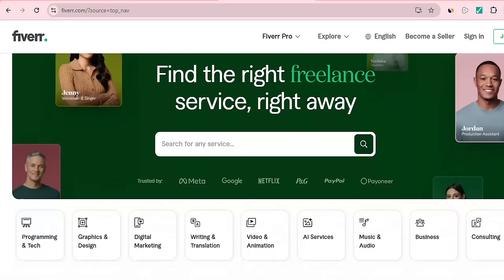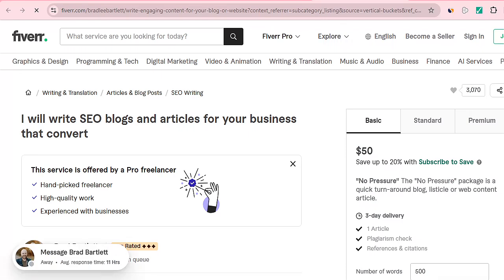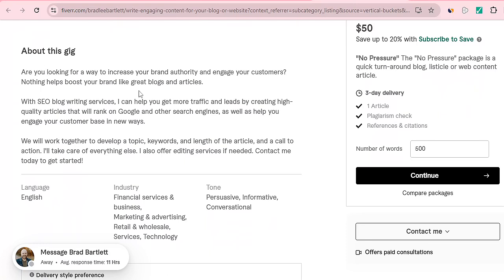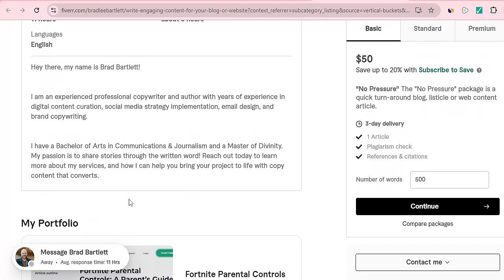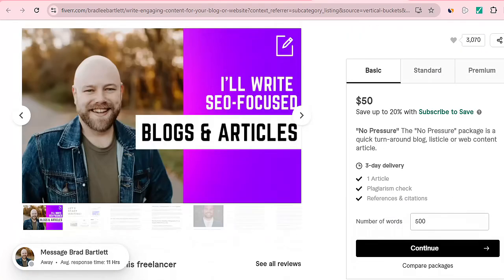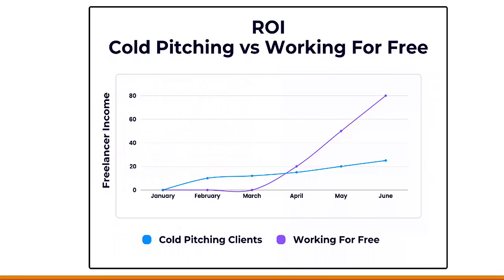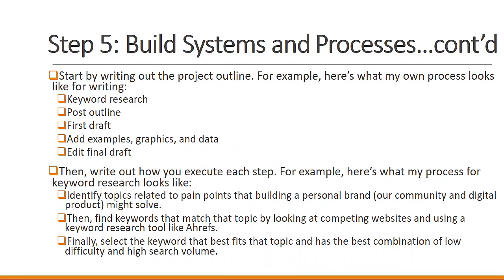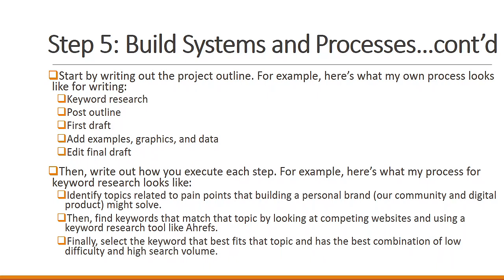How To Find Clients As a Freelancer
If you have no network as a freelancer, how do you get that first client? And once you have a few clients, how do you maintain steady work?

In this video, I’ll explain a step by step strategy that allows you to emerge as a well-known freelancer in your niche, resulting in steady work from high-paying, low-maintenance clients.